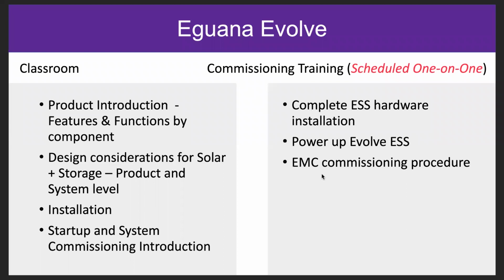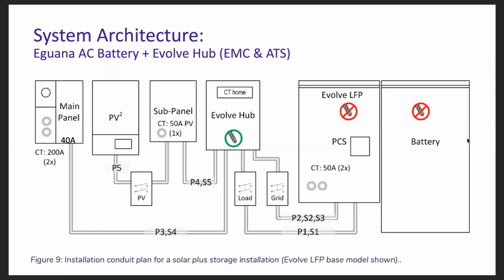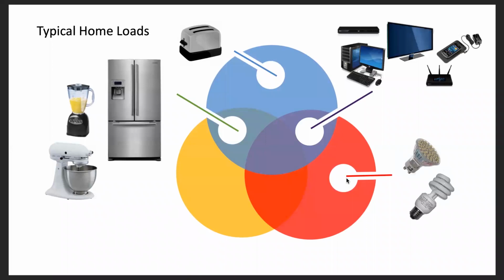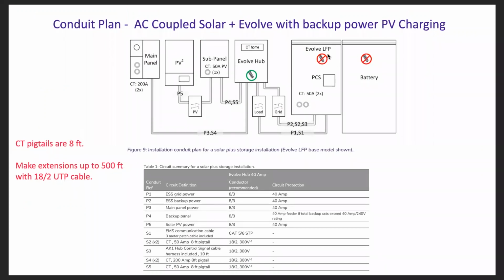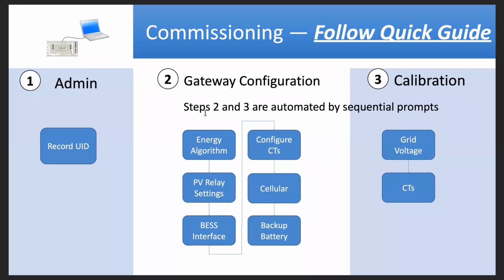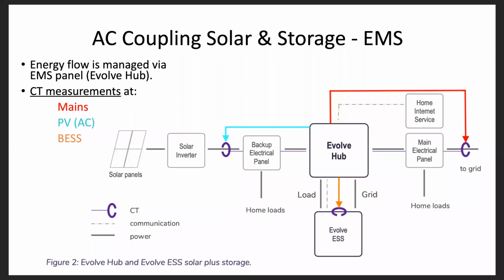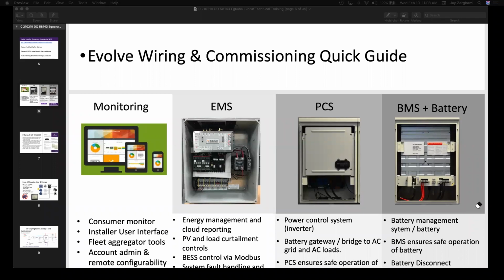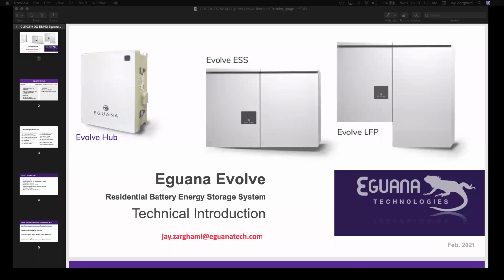Eguana Evolve Home Battery System Technical Webinar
A technical training session to learn more about our AC coupled battery-based solar power systems. A product introduction is followed by a technical deep dive covering:

-Hardware installation of the inverter and battery modules
-System commissioning
-Comprehensive overview of the user interface and best practices
-Q & A with Jay Zarghami, Eguana Training & Support Manager.

This training will certify Eguana installers to be able to purchase, install, and service Eguana Evolve energy storage systems in North America.

Evolve is a fully integrated residential energy storage systems that includes the company’s proprietary power electronics system, industry leading low-voltage battery modules, comprehensive user interface, and industry-leading energy management capabilities. The system is rated at 5 kW AC output with a modular battery design  which is scalable from 14 to 42 kWh in storage capacity.  The Evolve supports grid-connected solar self-consumption, time of use, and backup power. It is now available in both NMC and LFP battery chemistries in the United States and in Caribbean markets, with certification to UL 1741, California's Rule 21, and Hawaii's Rule 14H.

Eguana designs and manufactures high performance residential and commercial energy storage systems. Eguana has two decades of experience delivering grid edge power electronics for fuel cell, photovoltaic and battery applications, and delivers proven, durable, high quality solutions from its high capacity manufacturing facilities in Europe and North America.
With thousands of its proprietary energy storage inverters deployed in the European and North American markets, Eguana is one of the leading suppliers of power controls for solar self-consumption, grid services and demand charge applications at the grid edge.